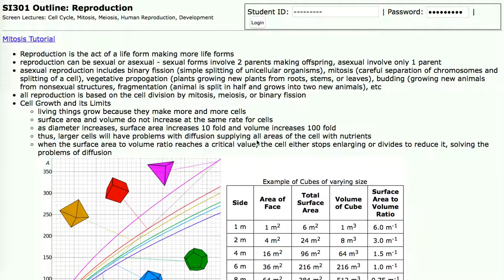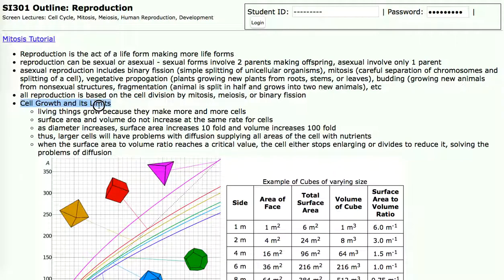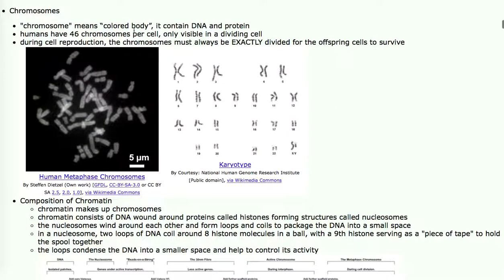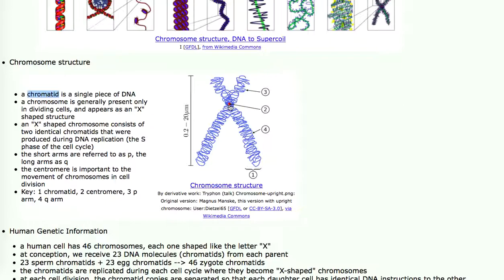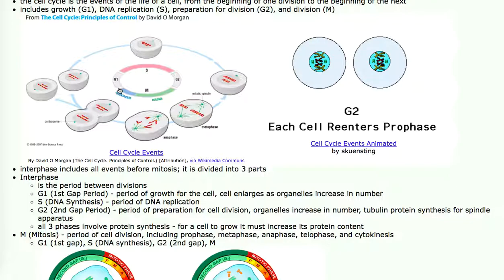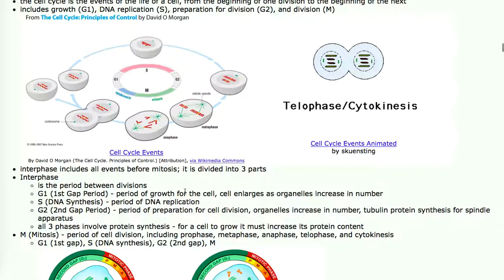si301 cell cycle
Junior Biology Reproduction: The cell cycle.